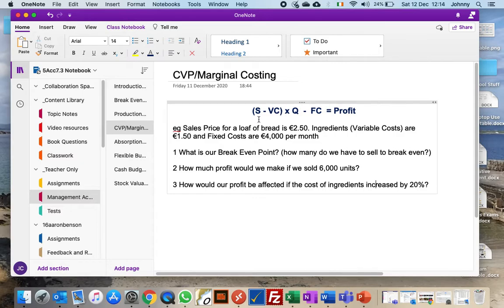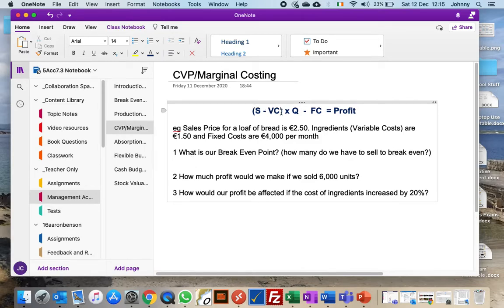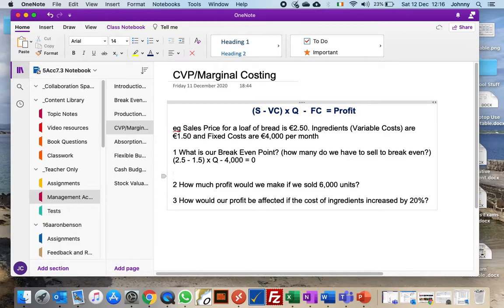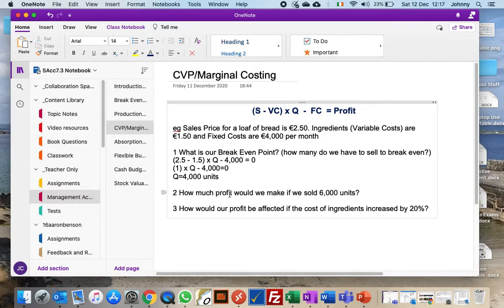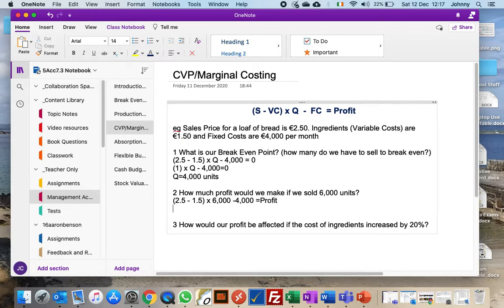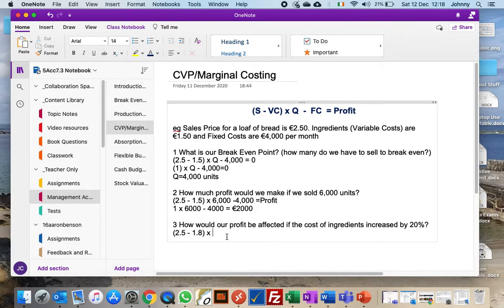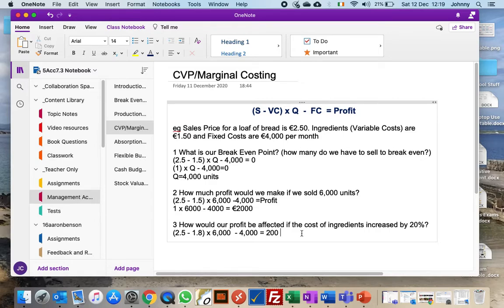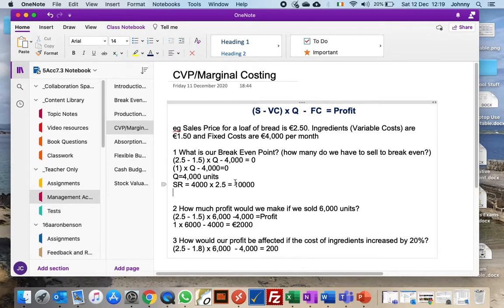LC Intro to CVP